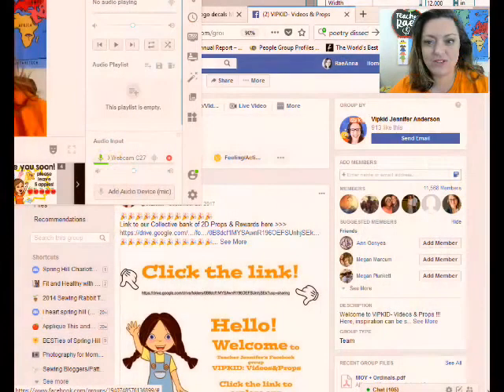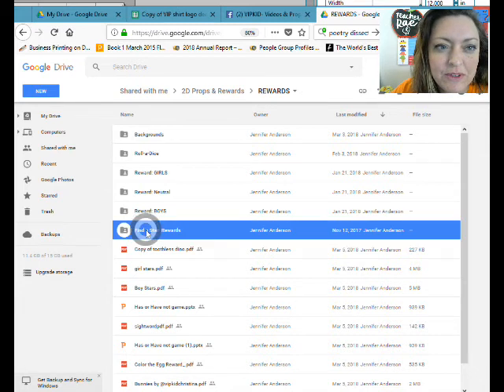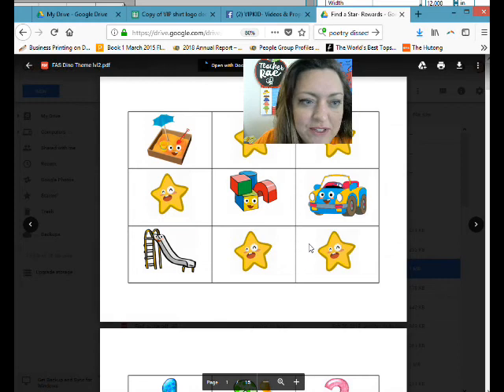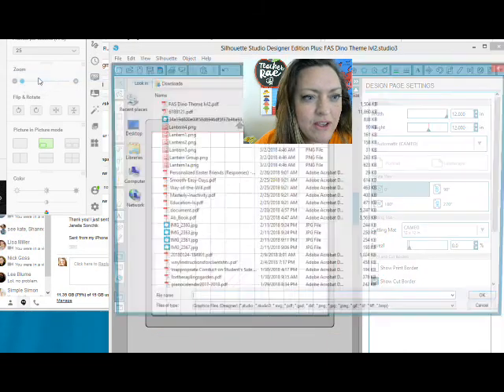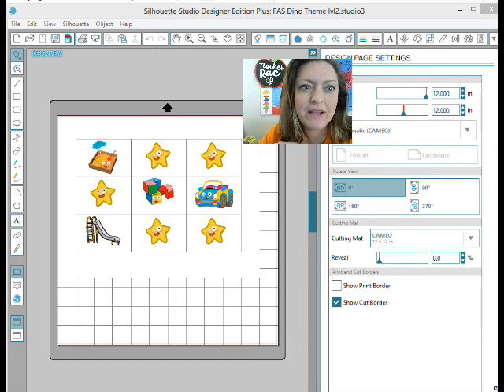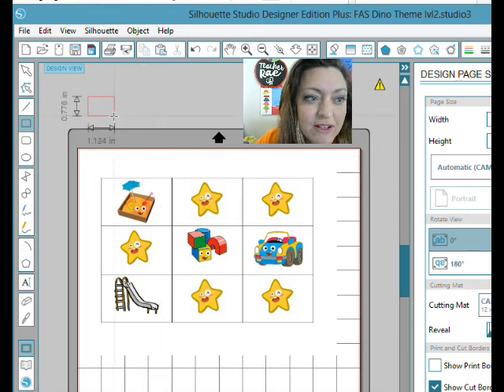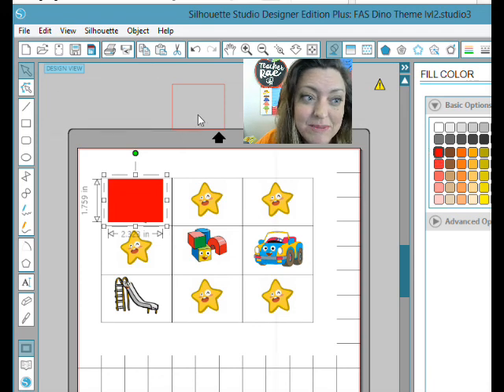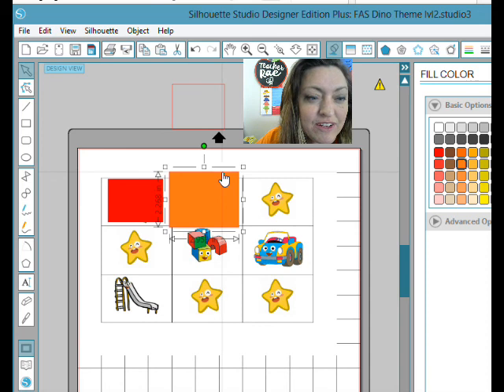basics of Find a Star in Silhouette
Using the Silhouette software (free) you can manipulate blocks over the pictures and change the colors as students "find a star" during their lesson.